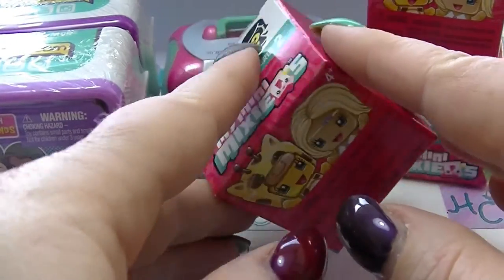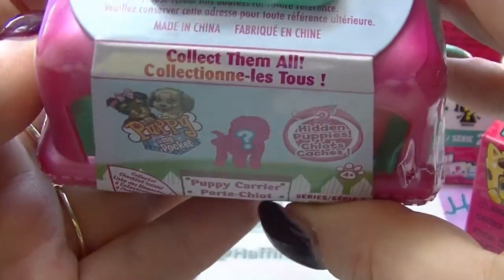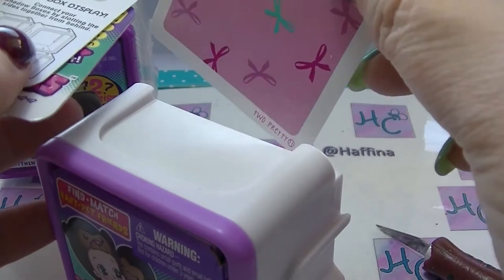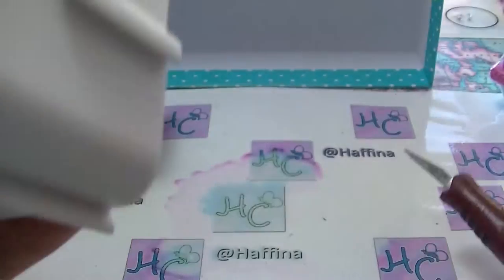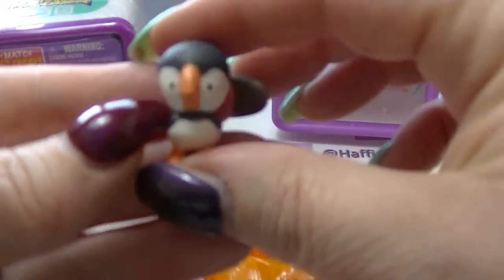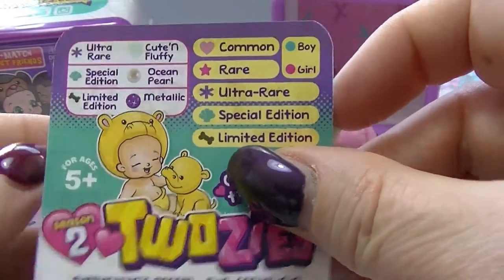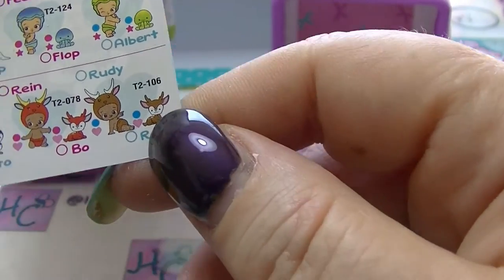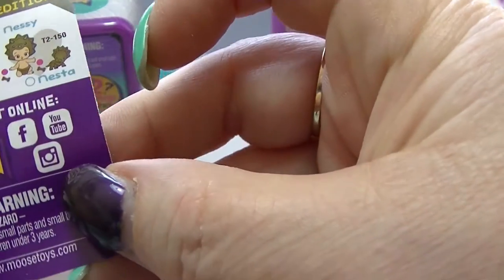Mystery Monday - Unboxing My Mini Mixies Qs, Twosies and more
New mystery unboxings! What will we find this time?